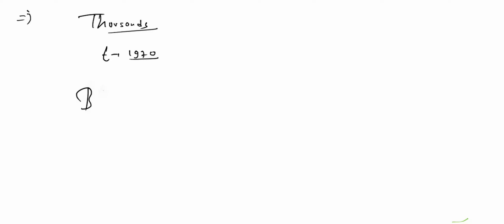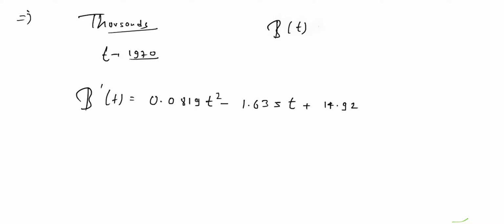The number of bachelor's degrees conferred has been increasing steadily in recent decades_ The rate…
The number of bachelor x27;s degrees conferred has been increasing steadily in recent decades_ The rate of change of the number of bachelors degrees (in thousands) can be approximated by the following function where t is the number of years since 1970. B x27;(t) = 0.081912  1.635t + 14.92 Complete parts a. and b. below: a. Find B(t) , given that about 824,400 degrees were conferred in 1970 (t = 0). B(t) =